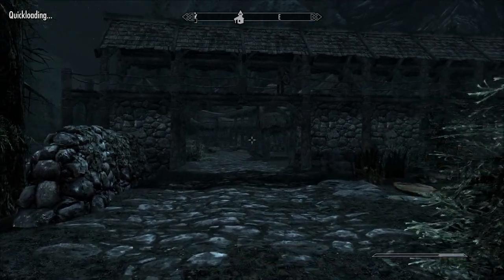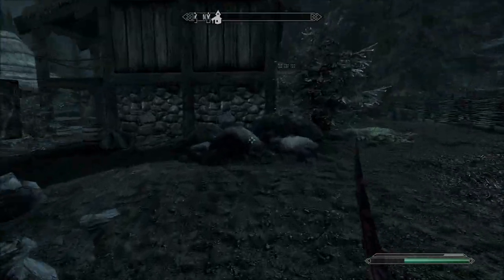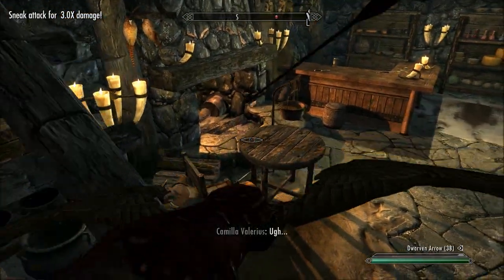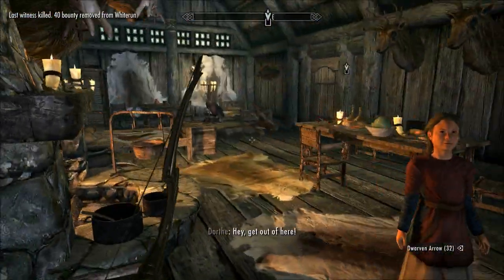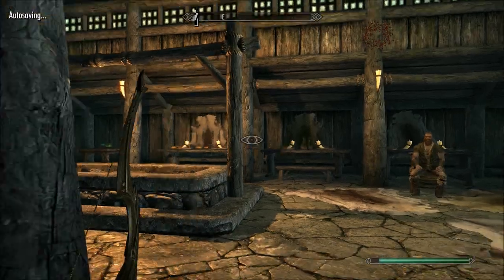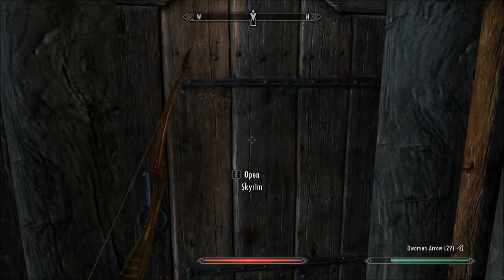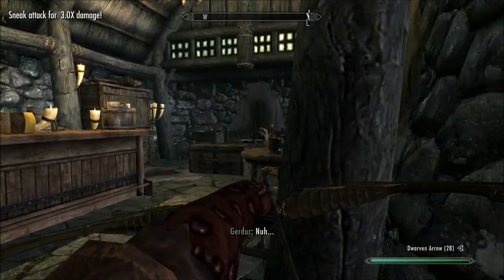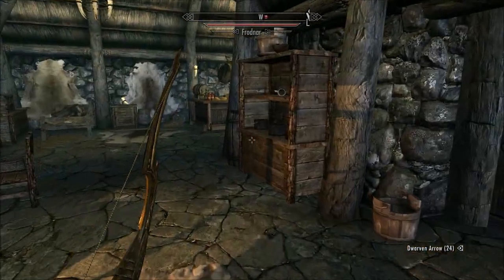Skyrim: Town Assassination 1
Hey all! Time for a new series. This one will be focusing on assassinating (or trying to assassinate) entire towns.